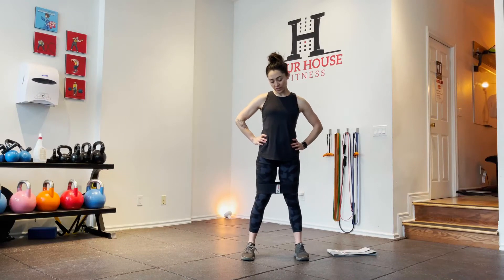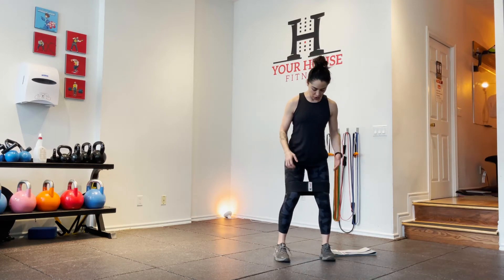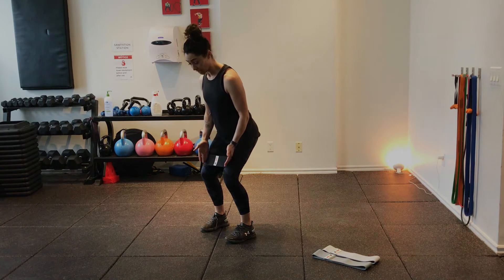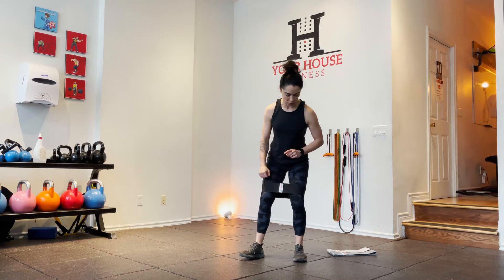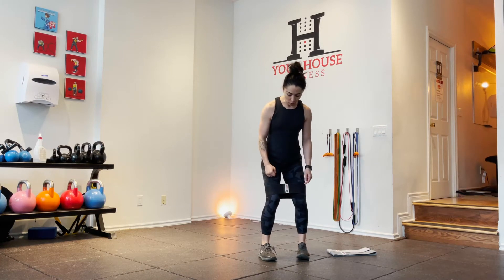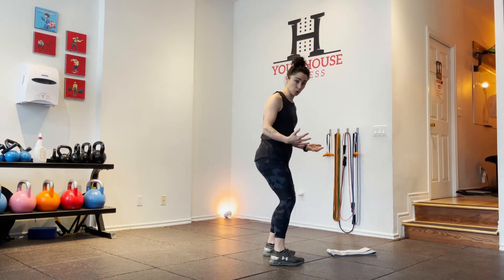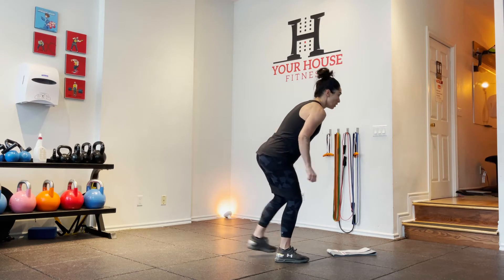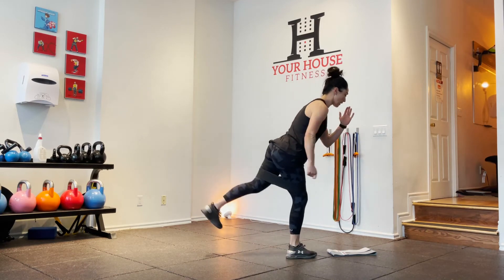Pre Squat Warm Up Routine | Booty Bands Workout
00:00 | Introduction
00:23 | Lateral Shuffle
02:18 | Glute Kickbacks
03:22 | Squats
05:07 | Back Lunges to Knee Drive
06:55 | Seated Abduction
08:12 | Summary